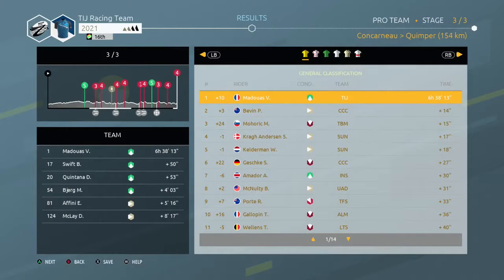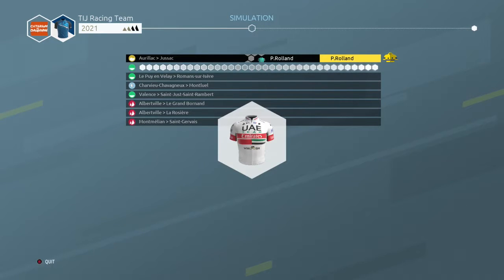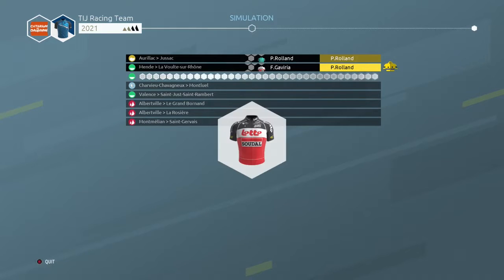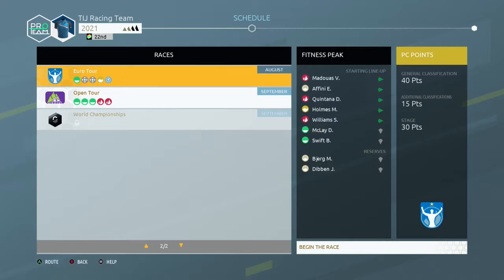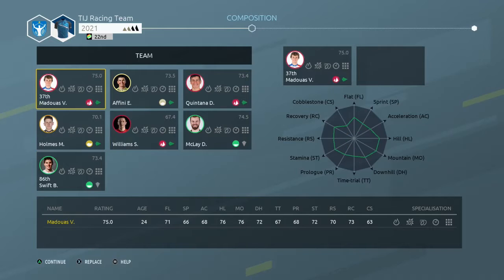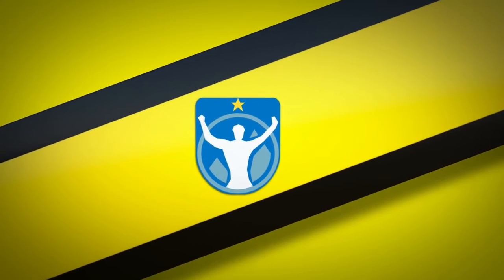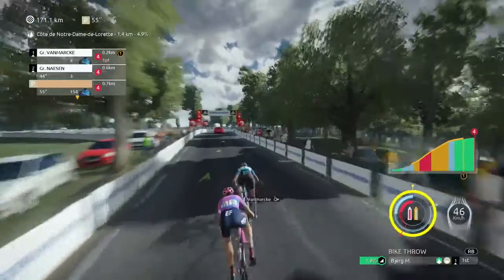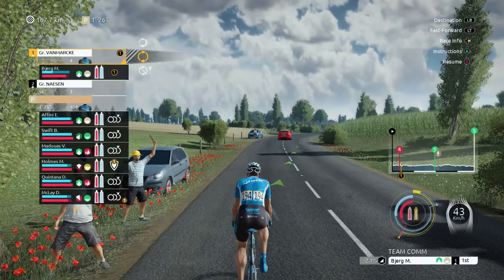EXPLOITING OUR WEAKNESSES - EURO TOUR: STAGES 1-2 | Tour de France 2020: Pro Team (S2 E4)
The Pro Team adventures continue on Tour de France 2020 with the TIJ Racing Team! Today, we complete the first two stages of the Euro Tour.